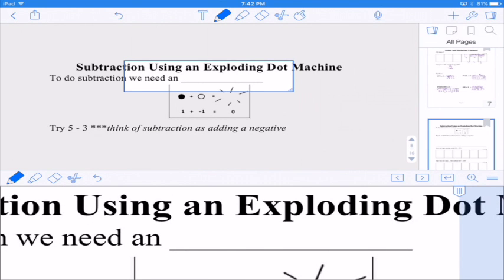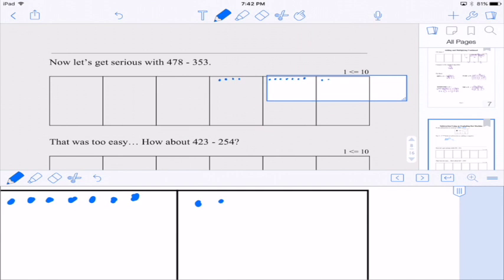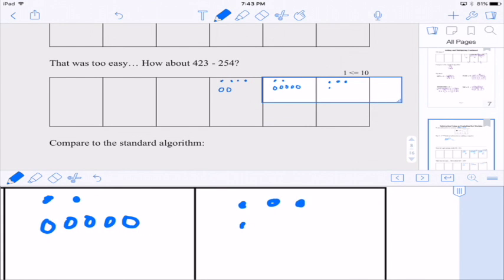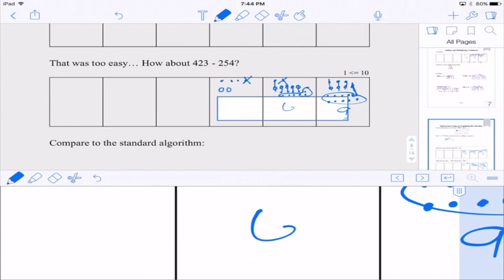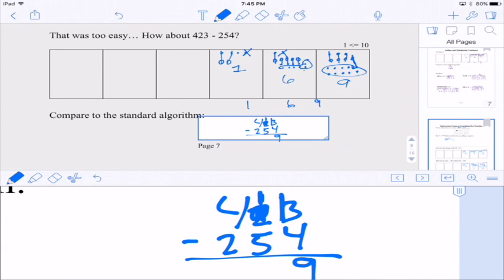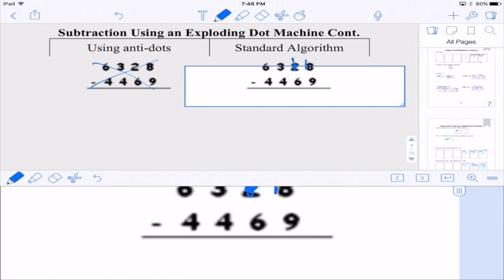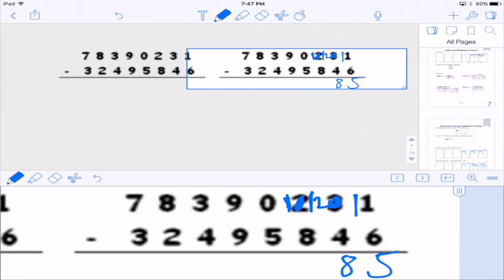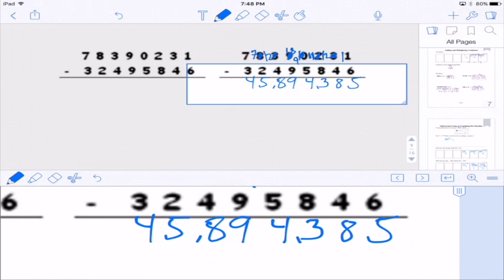Unit 0 L3 Subtracting